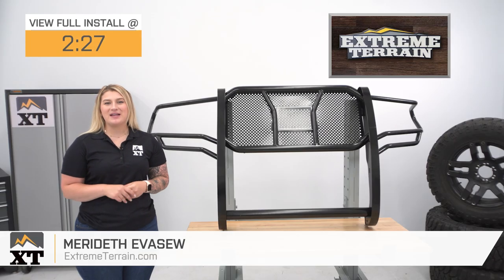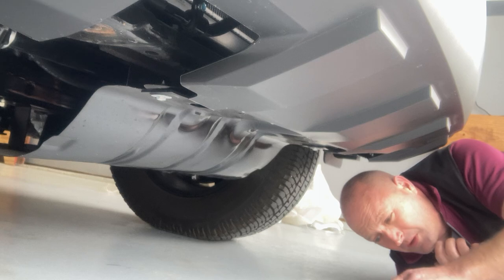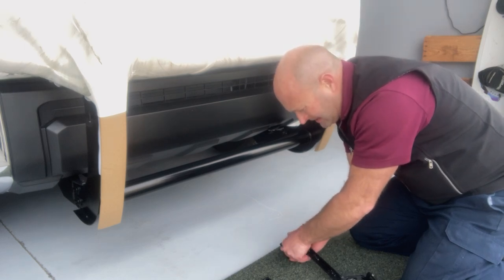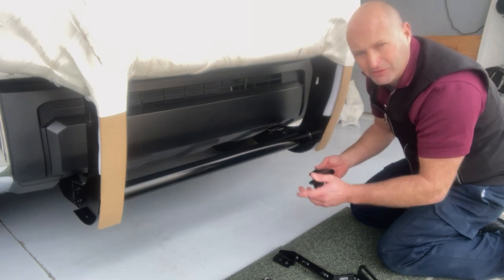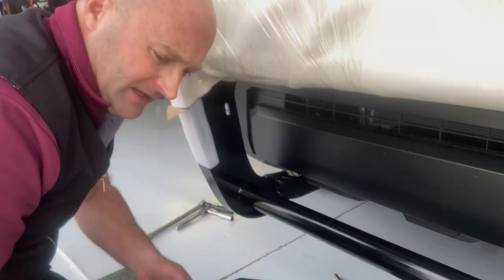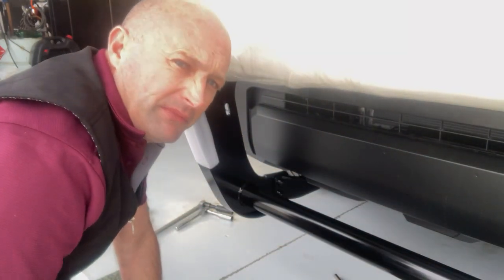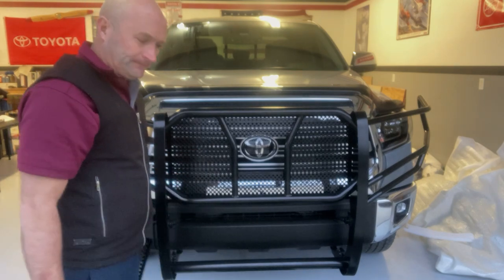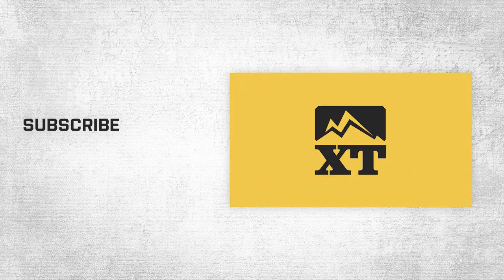2007-2021 Toyota Tundra Barricade Extreme HD Grille Guard Review & Install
Installing a Barricade Extreme HD Grille Guard on your 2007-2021 Toyota Tundra is an excellent way to add aggressive, off-road styling to your rig. Specifically designed to protect your headlights and grille from road and trail hazards, this HD Grille Guard is perfectly suited for Tundra models that pull double duty both on and off road.

High Quality Construction. Barricade Off-Road manufactures their Extreme HD Grille Guards from heavy duty stainless steel tubing for superior strength and rigidity. After final assembly Barricade completes the entire Grille Guard in a durable, high-grade, gloss black powder coated finish for impressive good looks and long lasting corrosion resistance.

Simple, Bolt-on Installation. Barricade's Extreme HD Grille Guards are engineered to be a direct bolt-on upgrade using just basic hand tools, so there is no drilling required for a clean straight forward installation. All hardware for installation is included, making this an easy job for anyone to complete.

Application. This gloss black Barricade Off-Road Extreme HD Grille Guard is designed for use on 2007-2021 Toyota Tundra models.

Technical Note. If your Tundra is equipped with Adaptive Cruise Control and/or Forward Collision Warning Sensors, this Grille Guard will interfere with the functions of those sensors.
Freight Notes. Freight items can only be shipped within the continental 48 states, no expedited methods. What is freight shipping? Your Answers are Right Here!

0:00 Review
2:27 Install